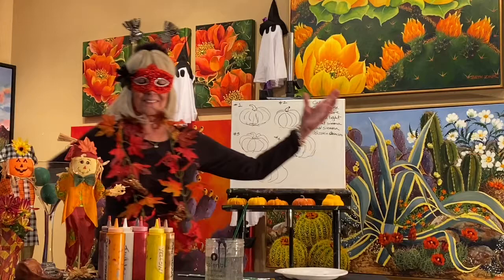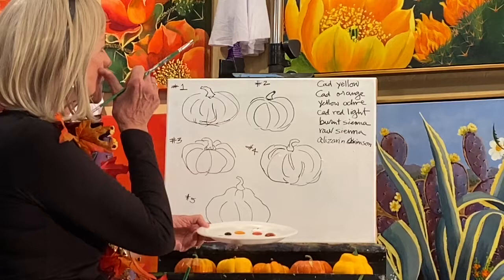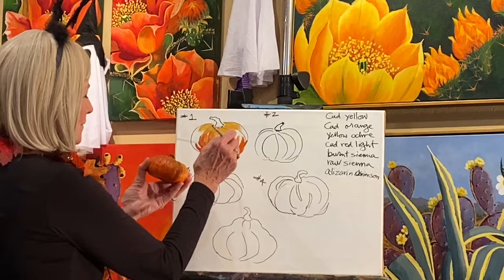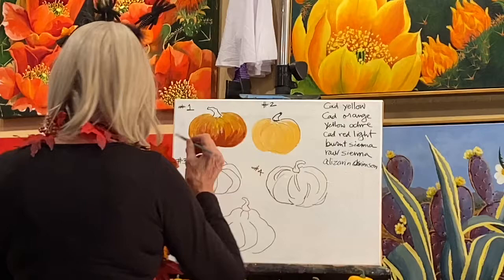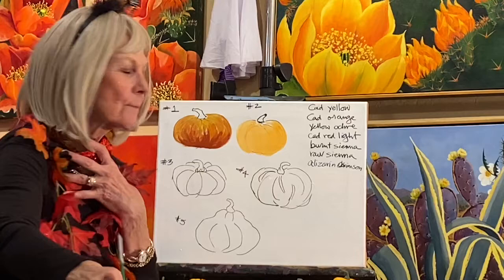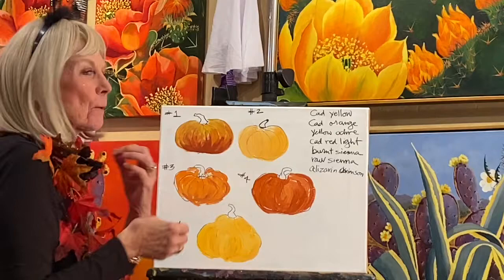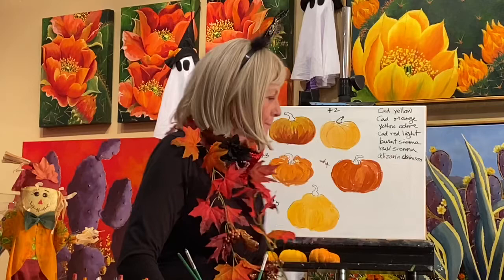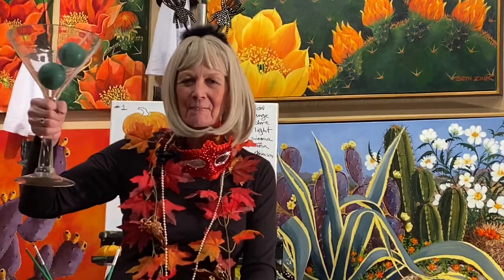Beth Zink That Painting Show Day 31 “Painting Fall Colors”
Fun Painting Instruction in a Game Show Format